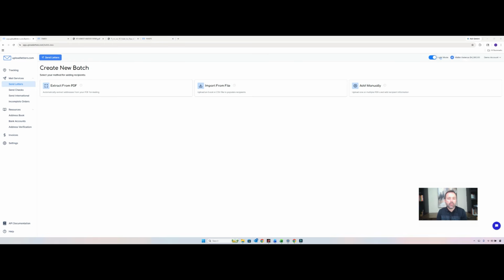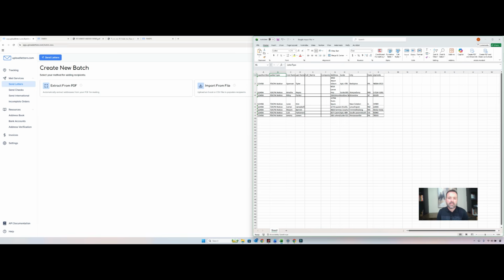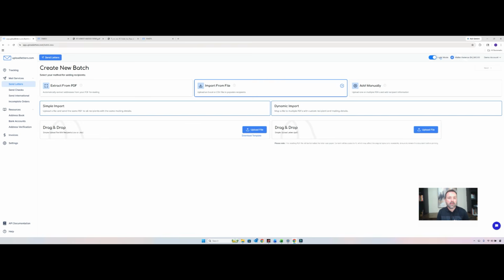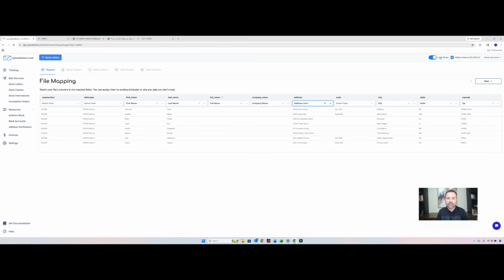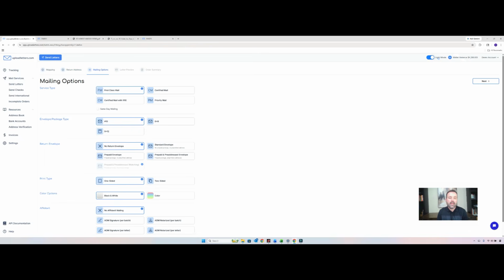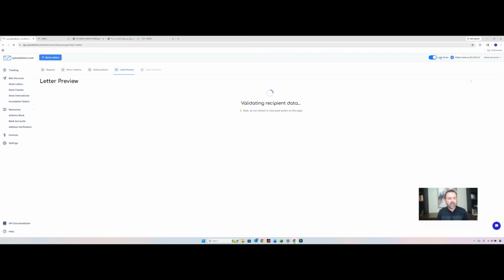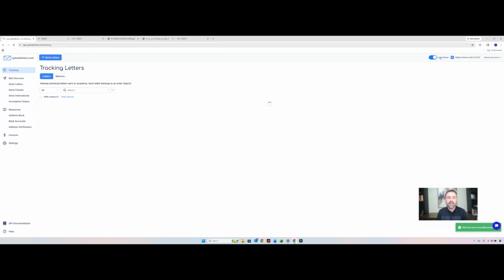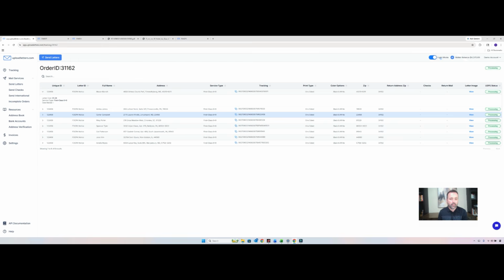How to Send Bulk Letters from Excel or CSV (No Mail Merge Needed)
Need to send bulk letters from an Excel file without dealing with mail merge, printing, or going to the post office? This is the easiest way to do it.

UploadLetters lets you upload an Excel or CSV file, automatically create recipients, and send letters via Certified Mail or First Class Mail. We handle the printing, stuffing, and mailing for you.

This is especially useful for law firms, property managers, and businesses sending the same notice to multiple recipients.